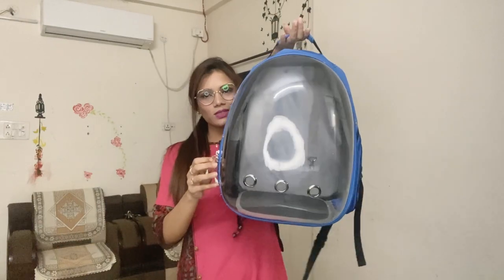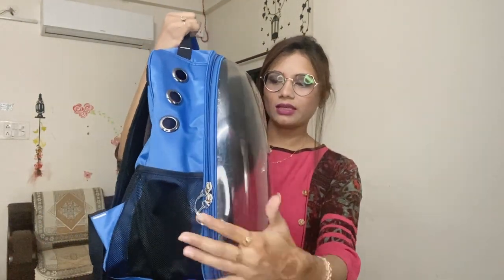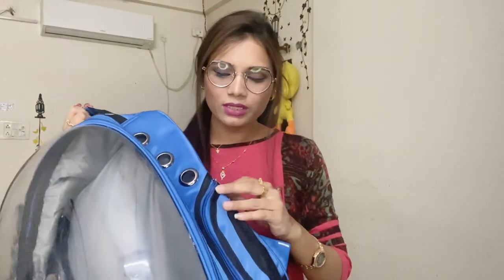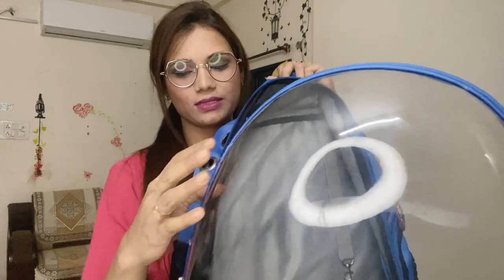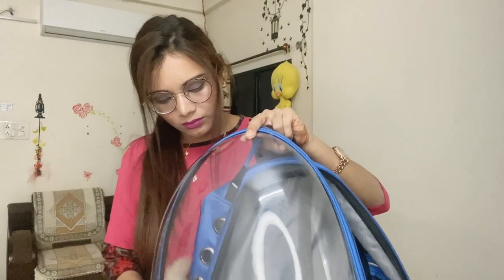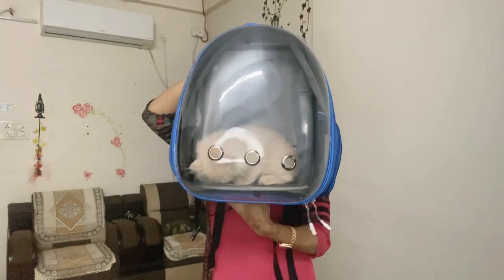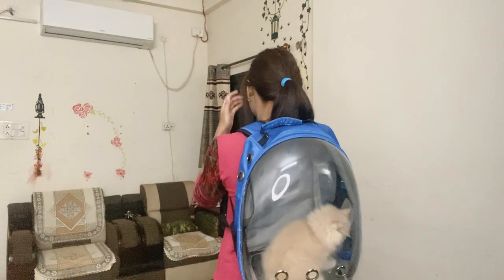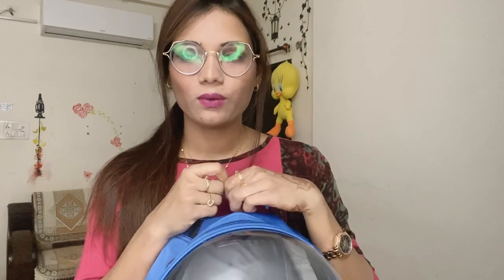Travelling bag for cats |cat carrier|honest review about cat travelling bag